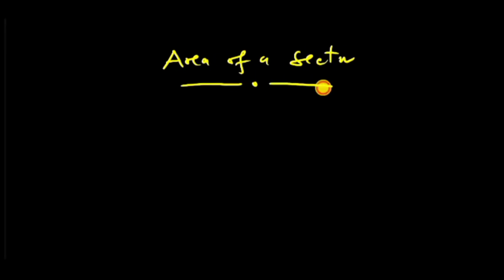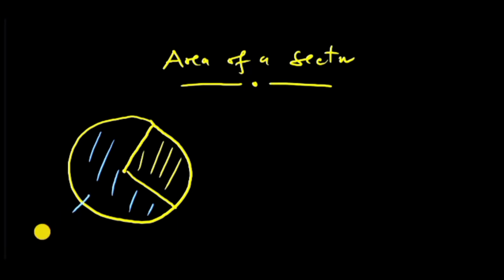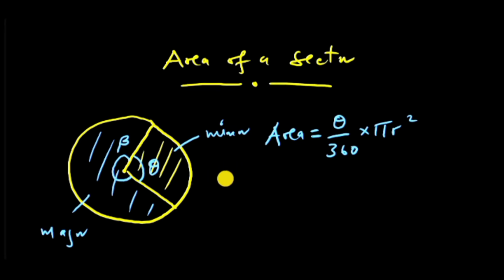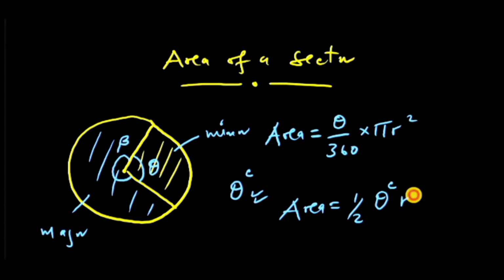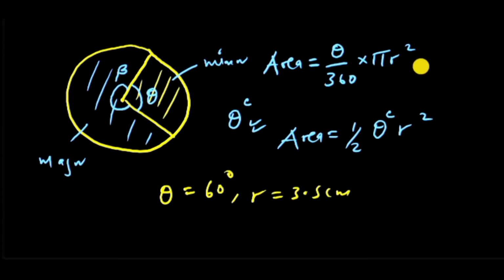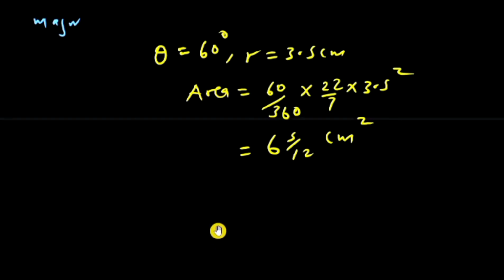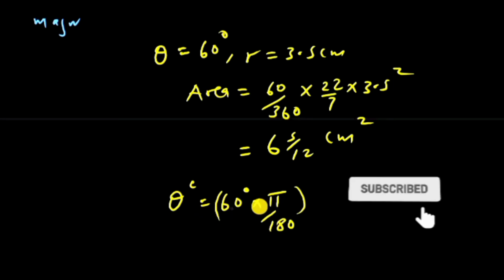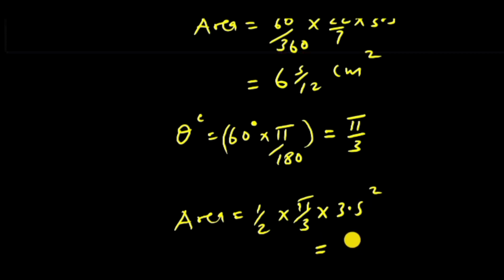CALCULATING AREA OF A SECTOR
Area Of A sector:
Learn how to calculate area of a sector with angle subtended at the centre in degrees and radians.